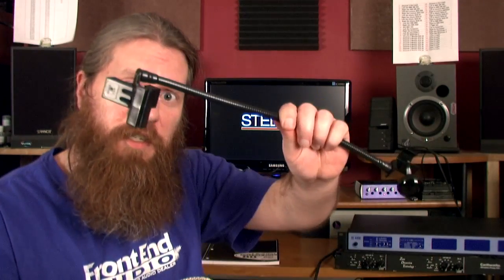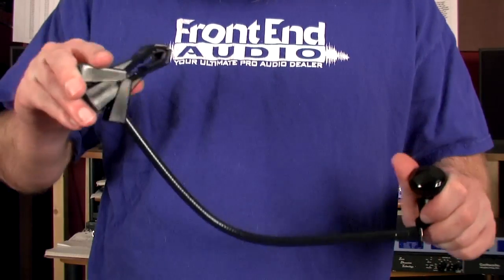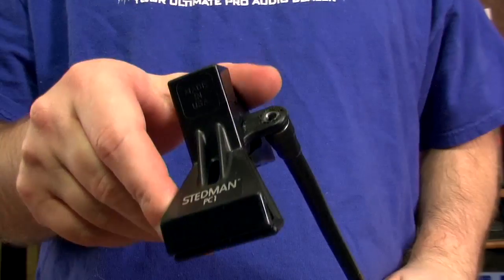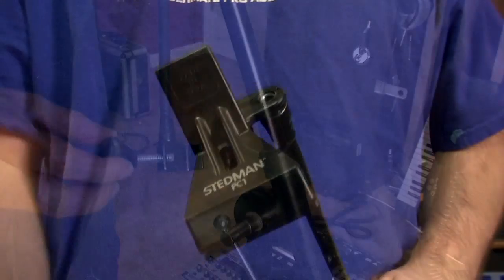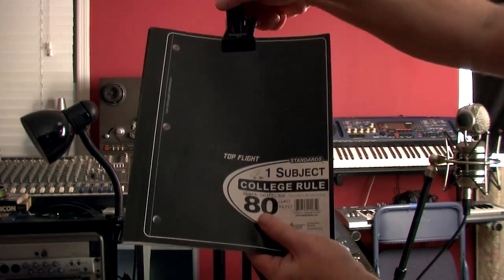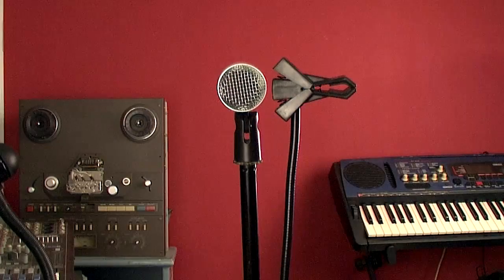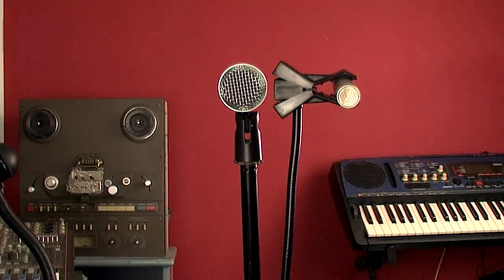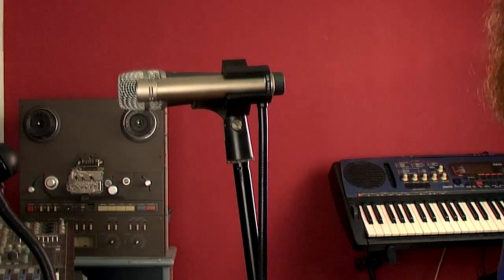Stedman PC1 Sheet Music Holder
OK the vocalist just settled in to the room, steps up to the mic and starts looking around..."where should I put my lyric sheets?". Hmmm...if you own a music stand you might be in luck...although I don't know if you've ever noticed a little phase issue with those things if they reflect the voice back to the mic. It could get a little smeared sounding depending on desired placement.

The new Stedman Pro-Clip PC1 is a great solution! Clips to a mic stand for easy placement, making things easier on your singers & musicians. It's also not a large reflective surface being introduced to your recordings!

Pick up a PC1 today and get the lyrics off the floor!!!